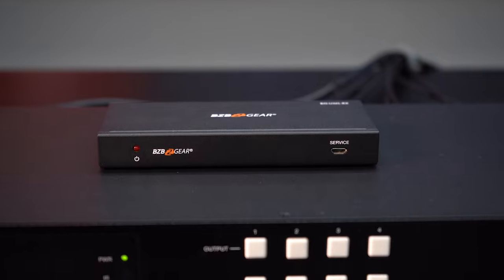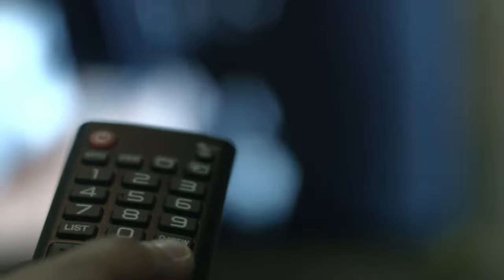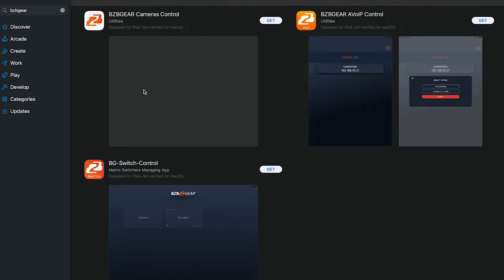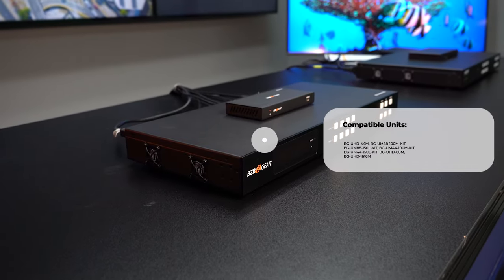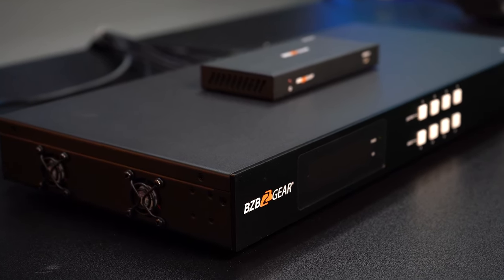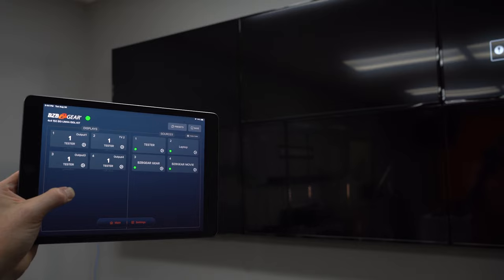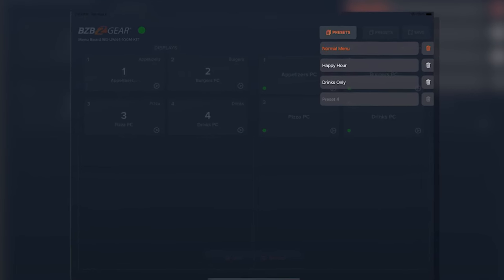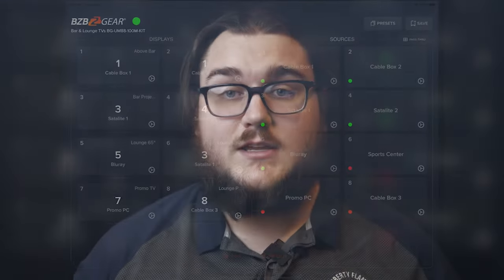Introducing our BG-Switch-Control App!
In today's video, Matt talks a little bit about or new BG-Switch-Control app! Make controlling your BZBGEAR Matrix Switcher as easy as a simple drag and drop of your source!